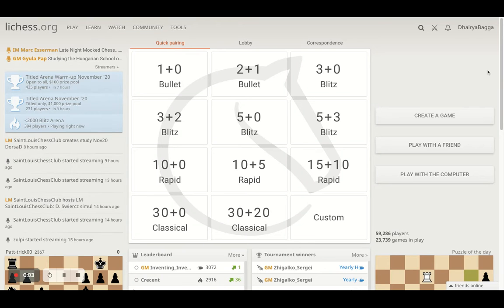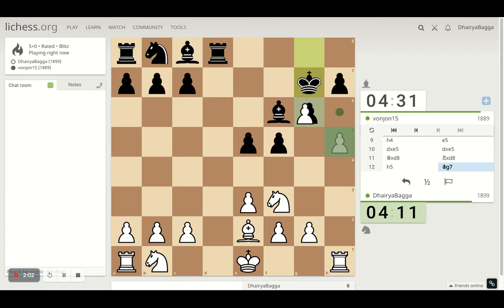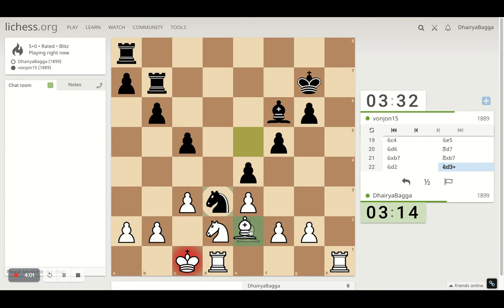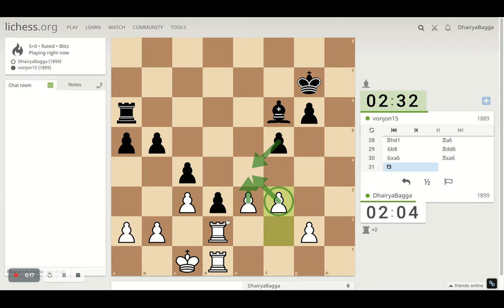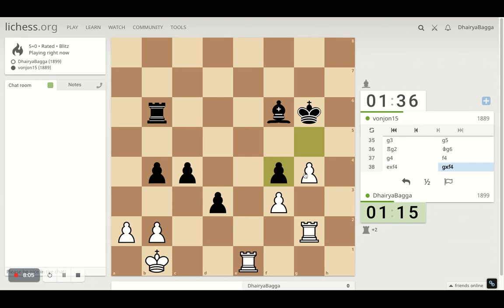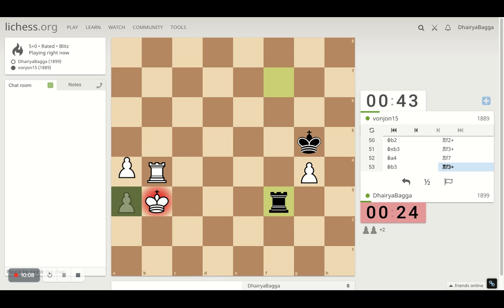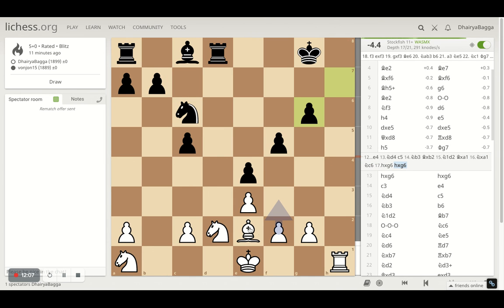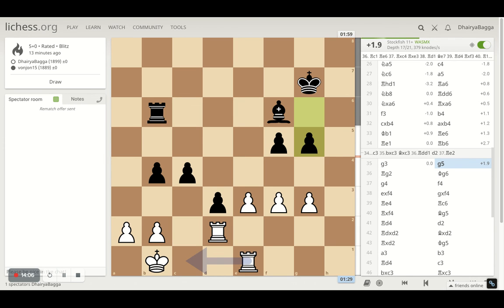Opponent's Bishops can be annoying in the Endgame. Try to trade them off even if it takes a Rook!